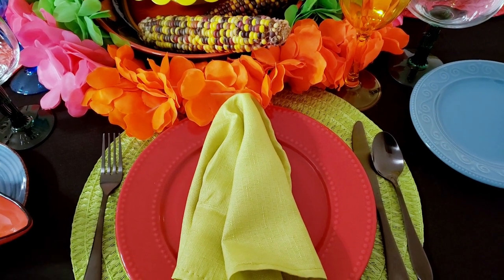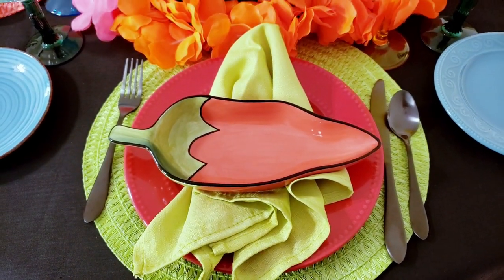Cinco de Mayo Tablescape 2021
How to do Cinco de Mayo tablescape decor on a budget using Dollar Tree, Thrifted items, and a little DIY.